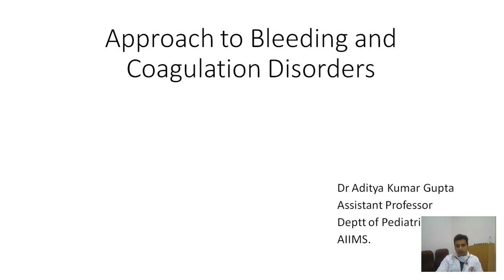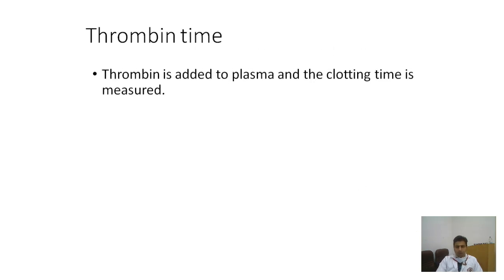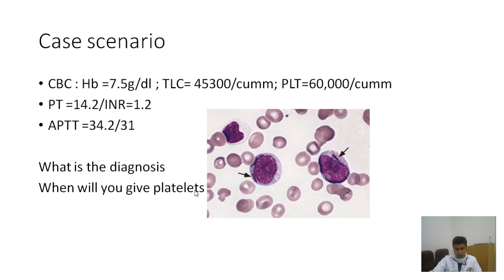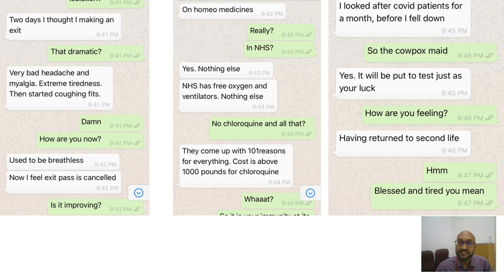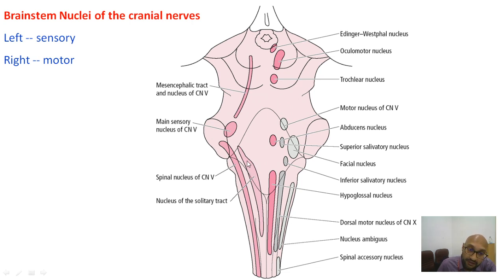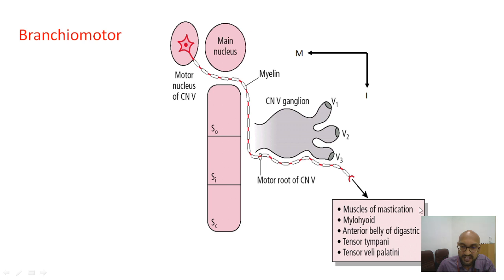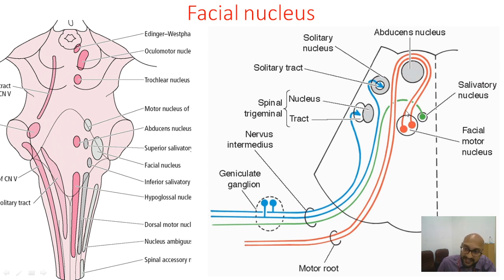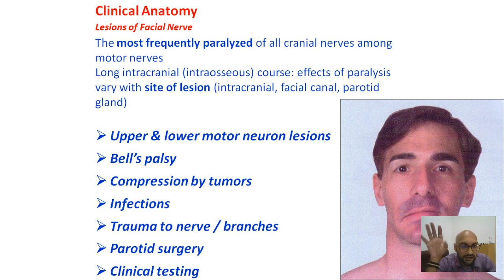Lecture Theatre -2